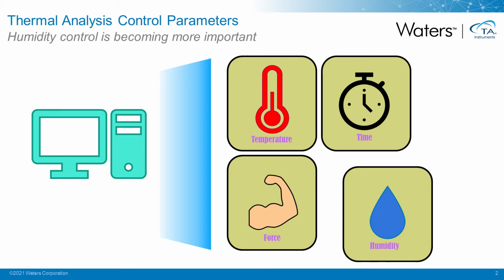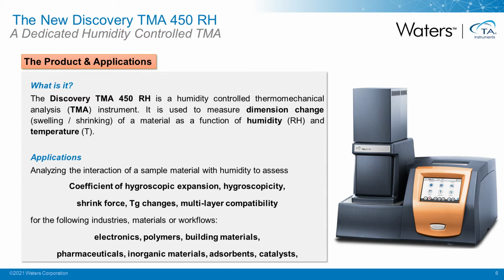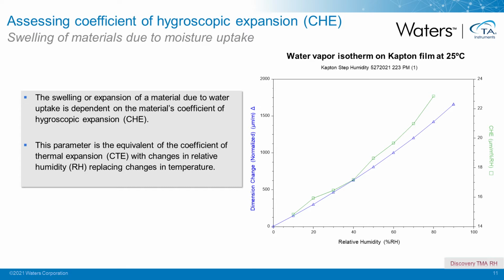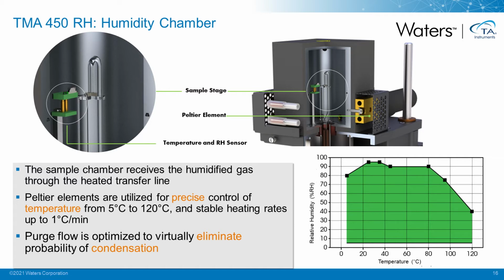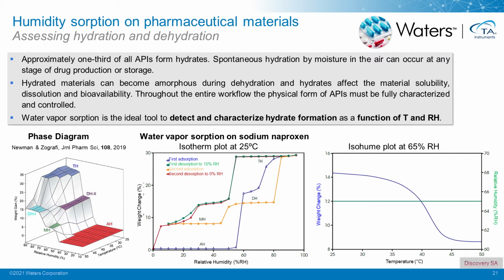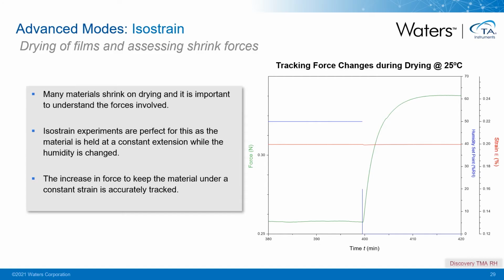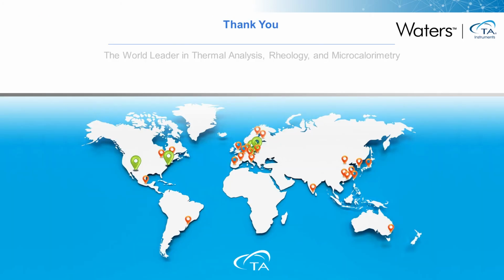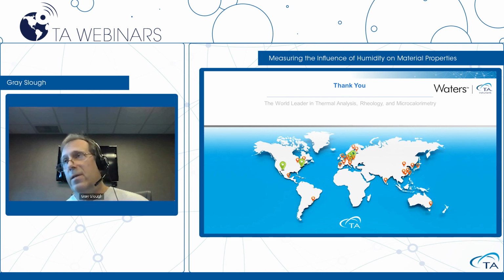Measuring the Influence of Humidity on Material Properties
The impact of humidity on a material’s properties and performance during processing, storage, and in final form is a growing area of interest for manufacturers across many industries.  A few areas of investigation of this impact include material selection and failure analysis of layered materials used with electronic circuit boards, morphological changes in pharmaceuticals, and examination of material properties as a function of storage conditions for foods and pharmaceuticals. Instrumentation that can measure and monitor structure and property changes under controlled temperature and humidity environments provide valuable information to material researchers.  This talk will discuss two such instruments, the new Discovery Sorption Analyzer, which monitors changes in weight, and the new Discovery TMA 450 RH, which detects changes in dimension, both under conditions of controlled temperature and humidity.  The instruments will be described in detail and numerous applications will be discussed.

Gray Slough is currently a product specialist in the Thermal Product group at TA Instruments. Dr. Slough received his BS in physics from the University of Texas at Austin in 1983 and his Ph.D. in condensed matter physics from the University of Virginia in 1990. He joined TA Instruments in 1998 as an applications scientist. Within the Thermal Product group he works to help define and develop the thermal analysis product line at TA, and provide technical support to both internal and external customers.